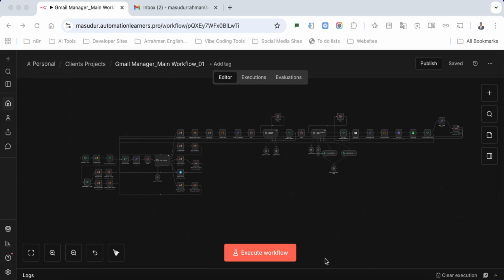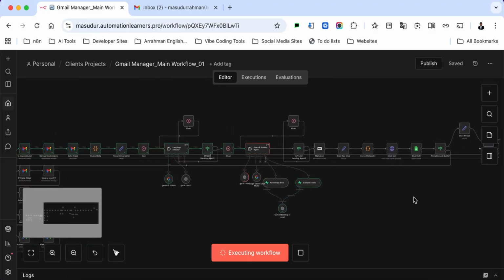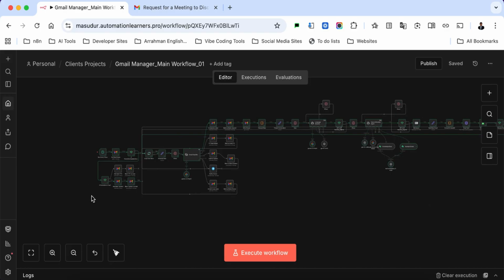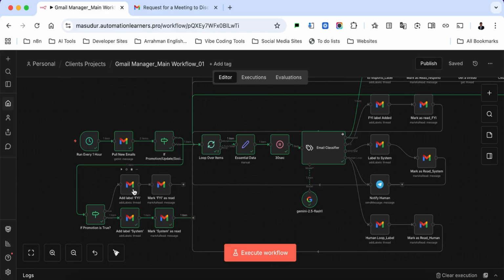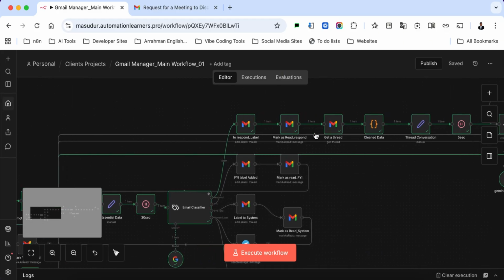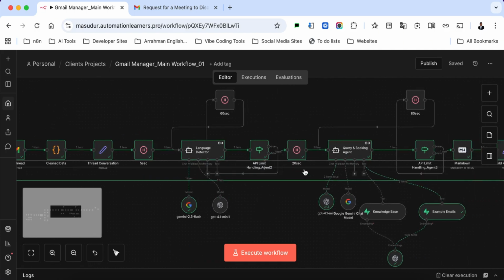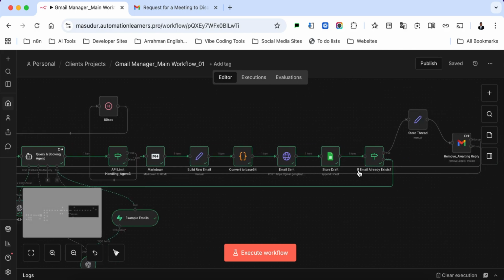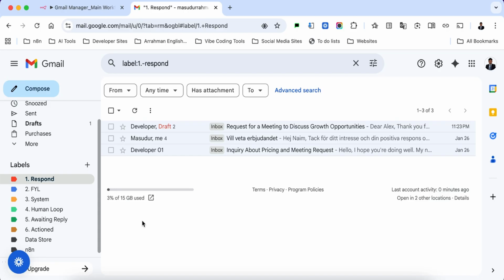How to Automate Your Gmail with n8n (Part 1): Save 10+ Hours Every Week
Stop wasting hours on repetitive emails! In this video, I show you exactly how I built a self-managing Gmail system using n8n and AI.

Most people use basic filters, but this is a full-scale AI Email Agent. It doesn't just move emails around—it understands context, decides if a reply is needed, and prepares your work before you even open your laptop.

How the Workflow Works:
1. Intelligent Intake & Categorization The workflow monitors your Gmail inbox in real-time. Using AI, it instantly categorizes every incoming email into specific buckets: Action Required, For Your Information (FYI), or Noise (Promotions/Updates). This ensures you only see what truly matters.

2. The AI "Decision Engine" Instead of a simple "if-this-then-that" rule, we use an AI Agent to verify intent. If an email is a complex request, the AI analyzes the sentiment and urgency. If the intent is unclear, the system automatically triggers a Human-in-the-Loop safety check, notifying you to review it rather than letting the AI make a mistake.

3. Automated Contextual Drafting For emails that need a response, the system goes to work:

Language Detection: It identifies the language and tone of the sender.

Knowledge Retrieval: It scans your provided business data or previous conversation history to ensure the answer is accurate.

Drafting: It writes a professional reply and saves it directly in your Gmail Drafts folder.

Scheduling: If someone asks for a meeting, it automatically pulls your calendar link into the draft.

4. Final Human Control You remain the boss. The system never sends an email without your permission. You simply open your "Drafts," do a quick quality check, and hit send. This workflow cuts email management time by up to 80% while keeping your communication personalized and professional.

Who is this for? If you are a founder, a sales lead, or a support manager handling 50+ emails a day, this system will change your life. It’s about building a system that handles the "busy work" so you can focus on the "brain work."